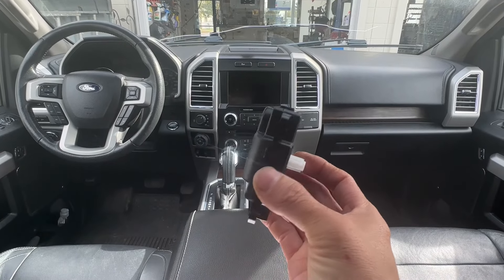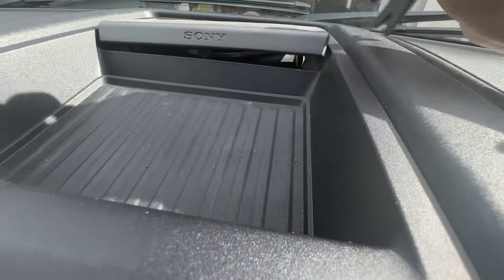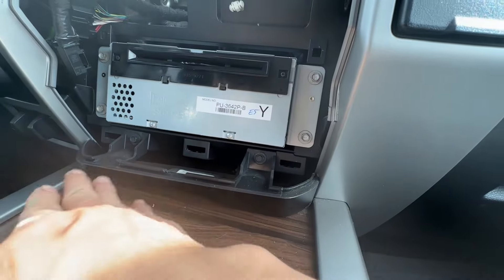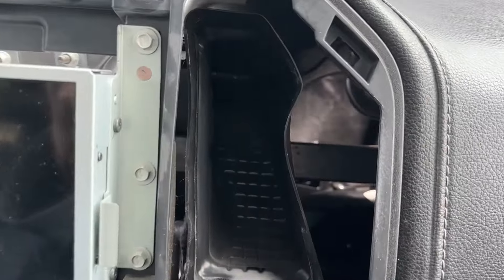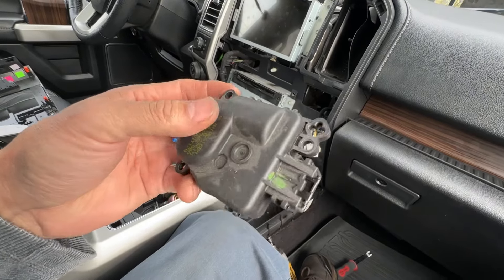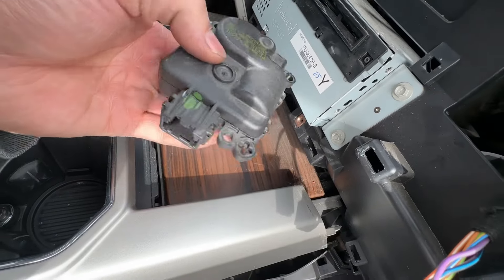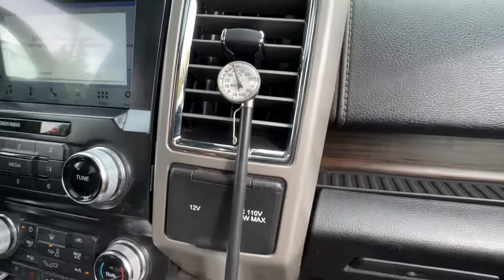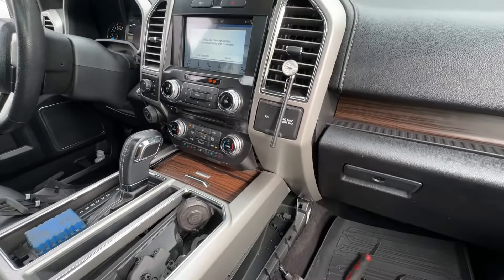2015-2020 F150 / The quickest way to replace temperature actuators without removing the dashboard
Without removing the dashboard on 2015 to 2020 Ford F150 with dual temperature control. This is can save you a ton of time and hassles.